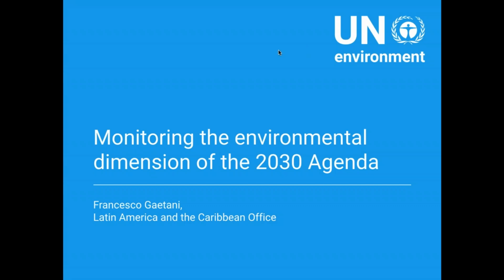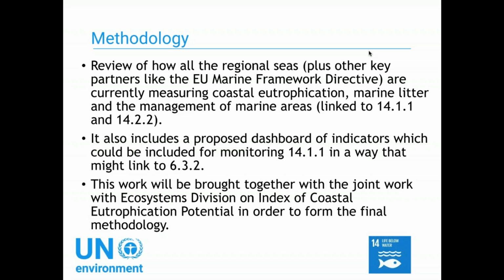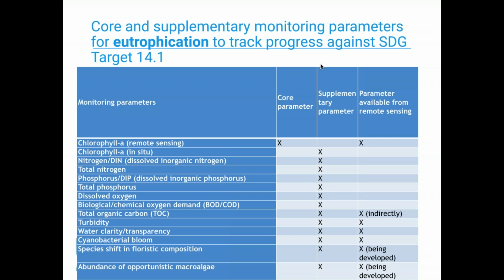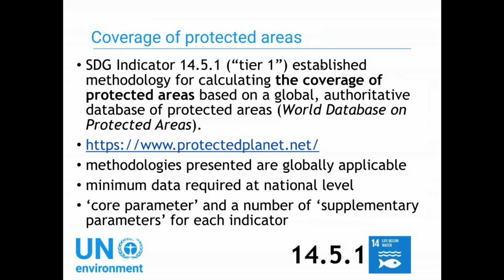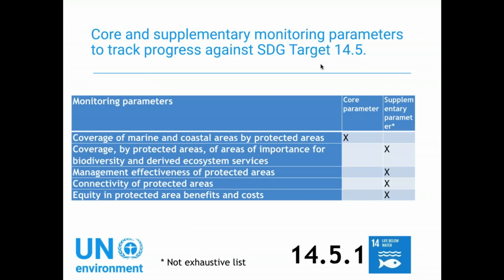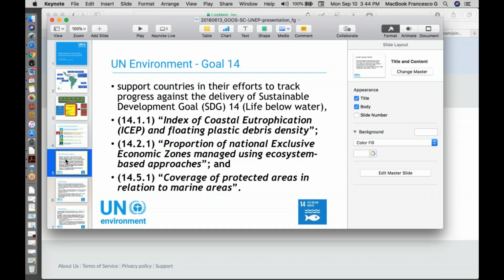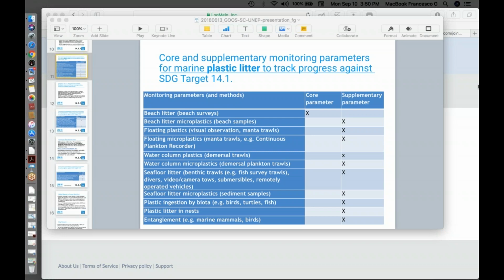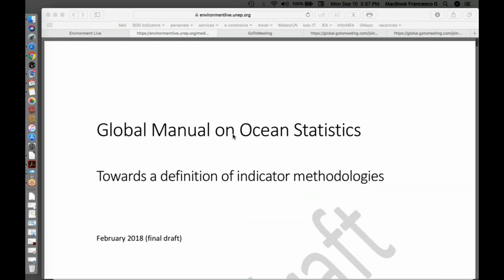GEO BON MBON WEBINAR - Francesco Gaetani (UNEP)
GEO BON MBON WEBINAR
Monday 10 Sept 2018

Monitoring the environmental dimension of the Agenda 2030
Francesco Gaetani, UN Environment

A presentation on the work of UN Environment in the global SDG indicators, with a special focus on the 26 indicators for which it is custodian.